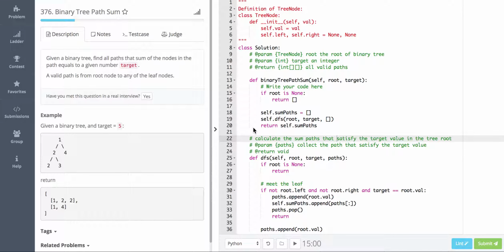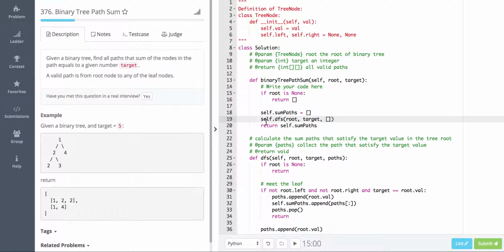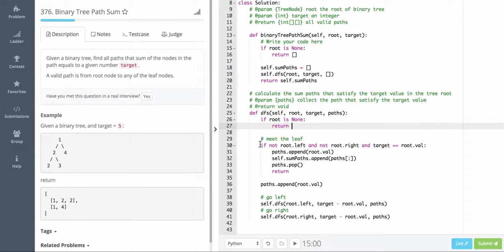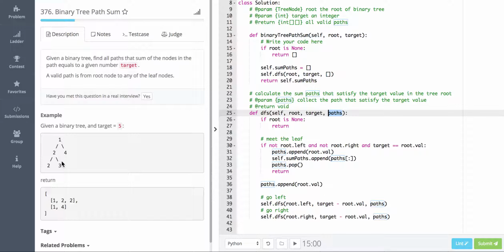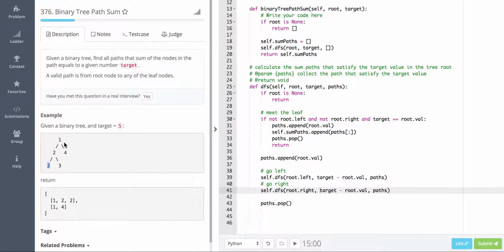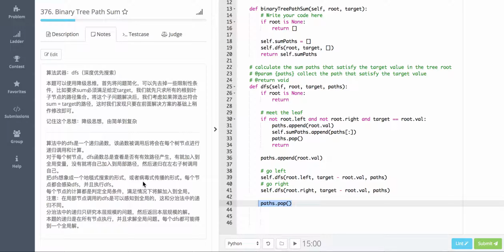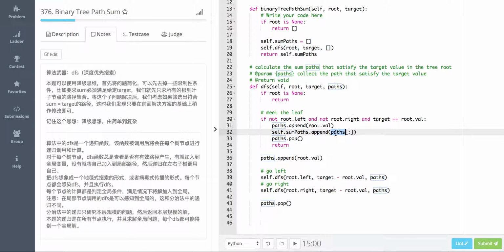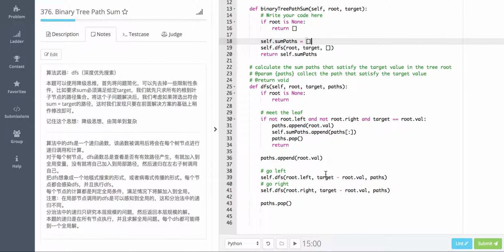376 Binary Tree Path Sum I